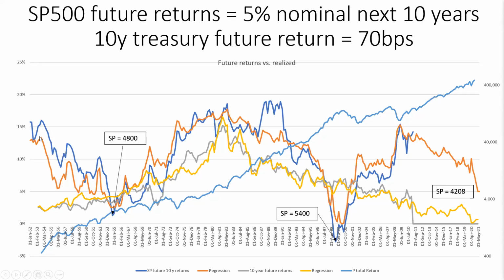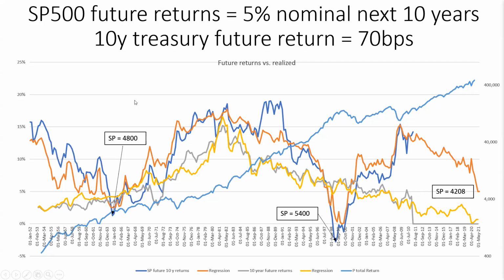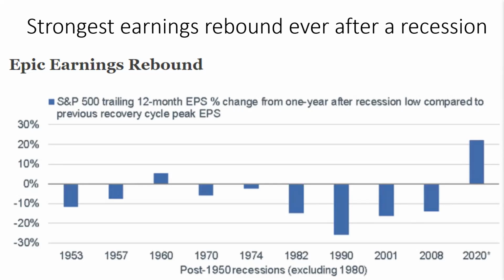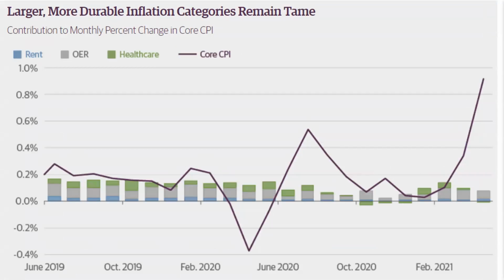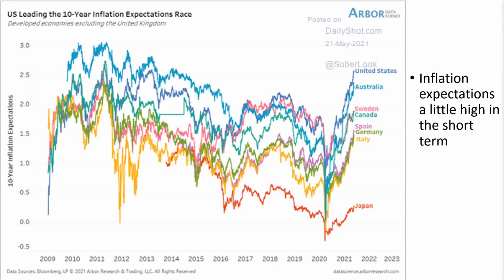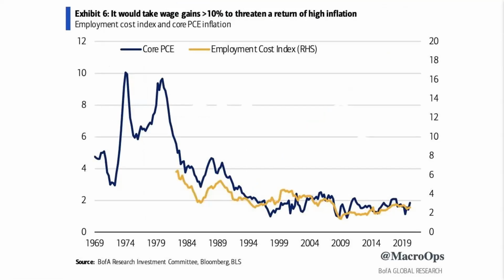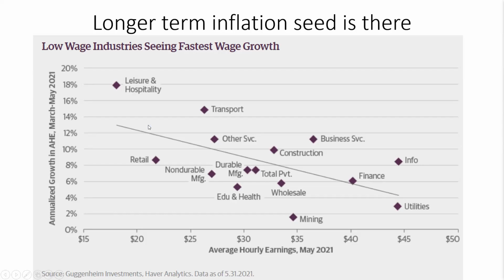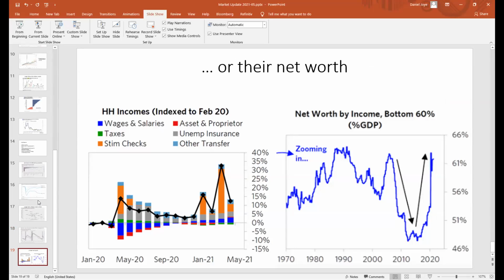Market Update 10 June 2021